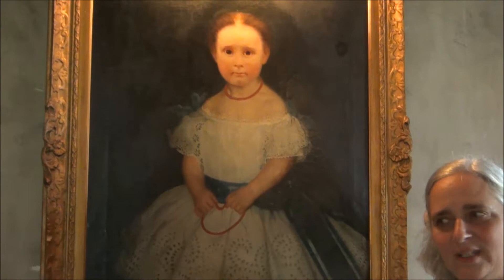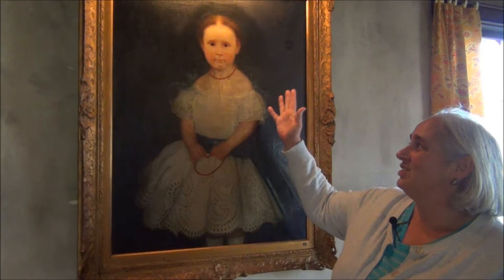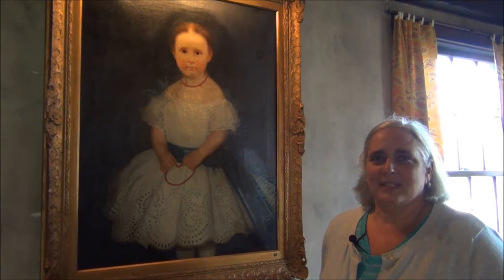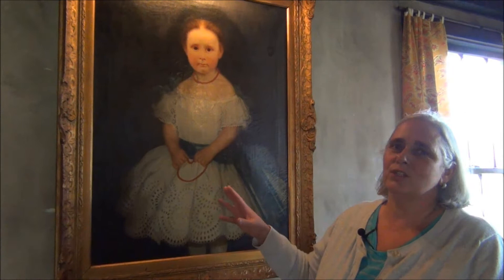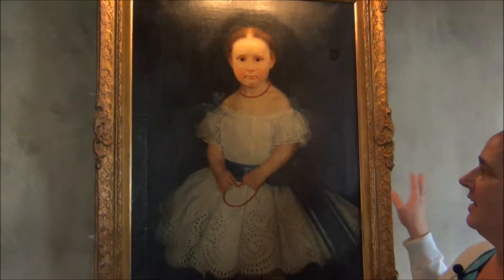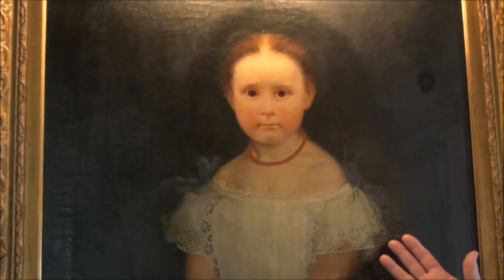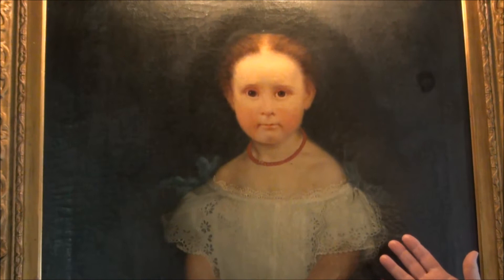Learning About Limner Paintings of the Salem Cross Inn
Spend time with Martha learning all about limner paintings at the historic Salem Cross Inn in West Brookfield, MA.